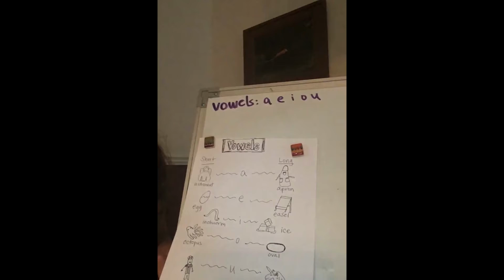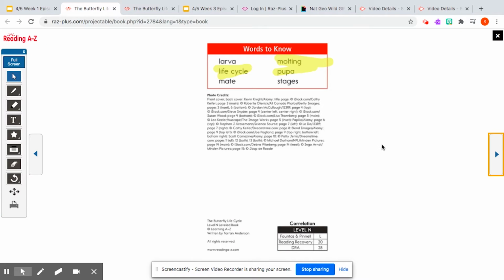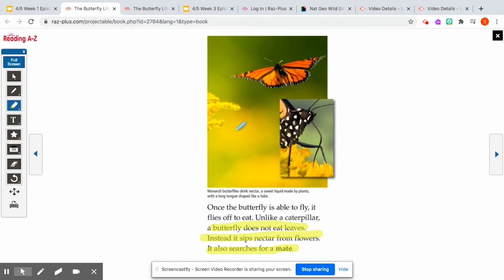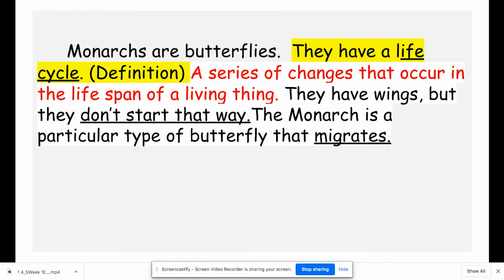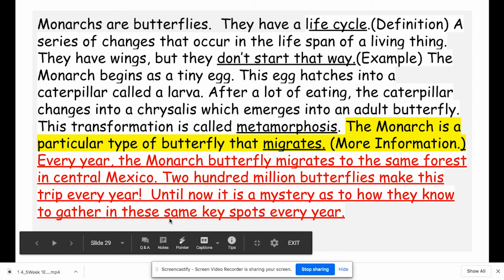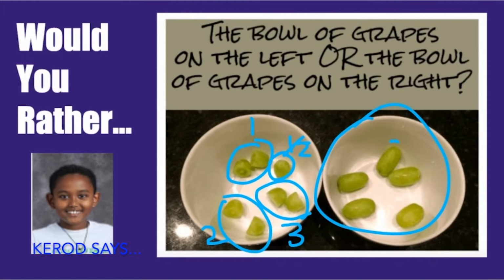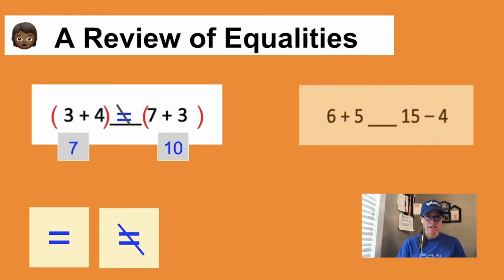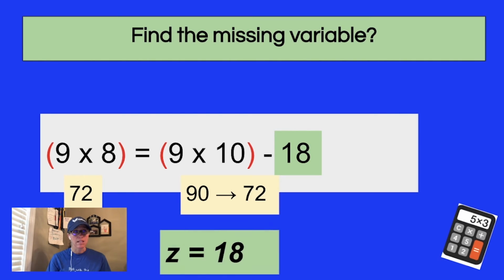Summer School 4-5th Week1B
Second Step® lessons are created by Committee for Children, who owns and controls all rights therein.  Permission was granted to District to make and broadcast this Video for educational use only by District parents, families, teachers and counselors with students currently learning via television broadcast due to the impact of COVID-19. No other use of this Video or Second Step lessons is permitted.